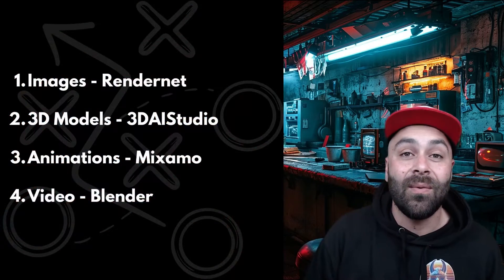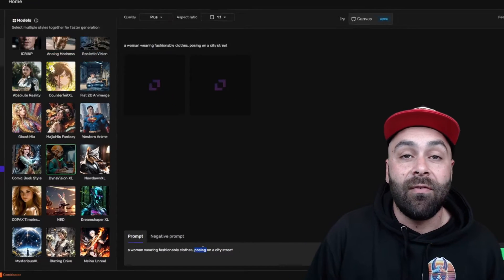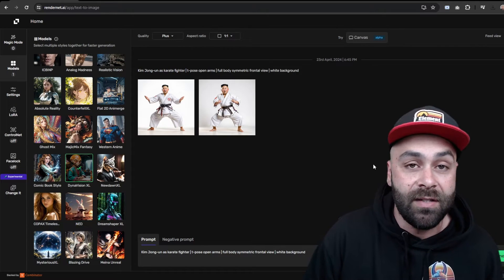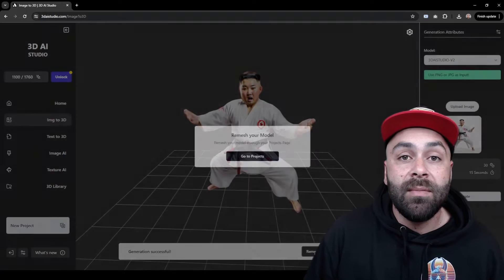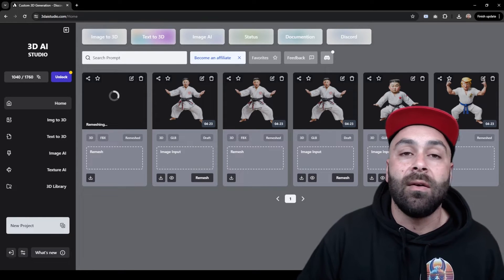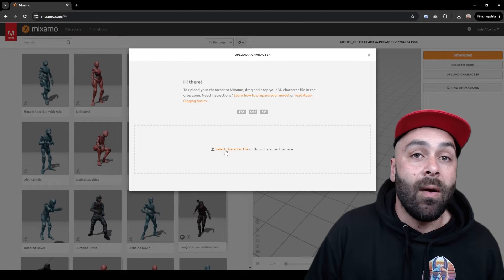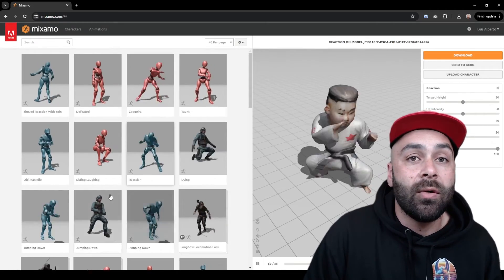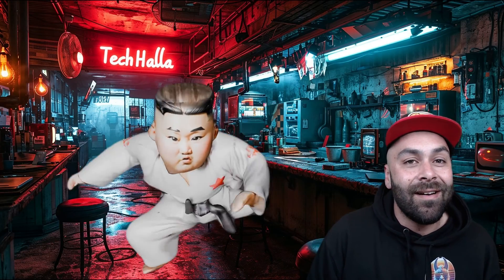Create 3D animations in BLENDER from an image with AI in minutes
Create 3D animations in Blender with AI help to turn 2D designs into 3D models.

For the process, we will use the following applications:

Prompt: [character] as karate fighter | t-pose open arms | full body symmetric frontal view | white background

Blender